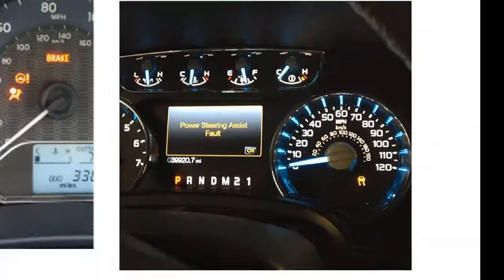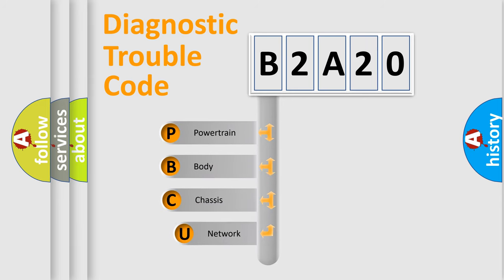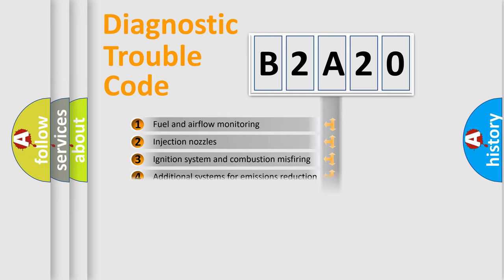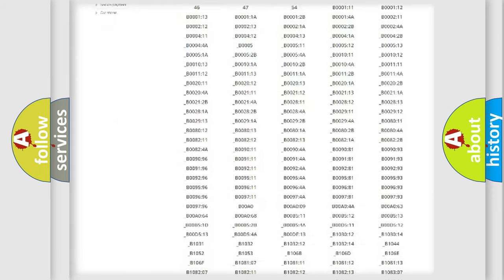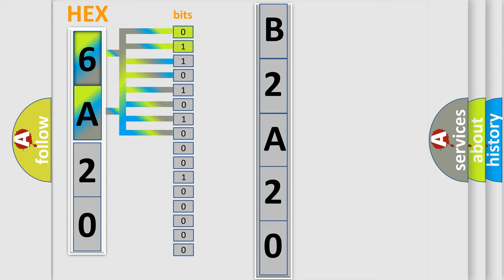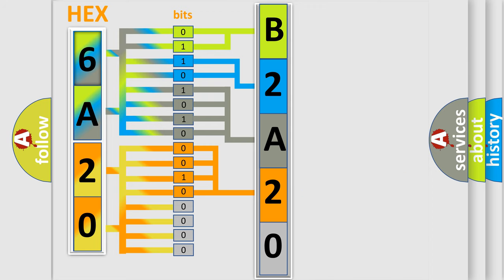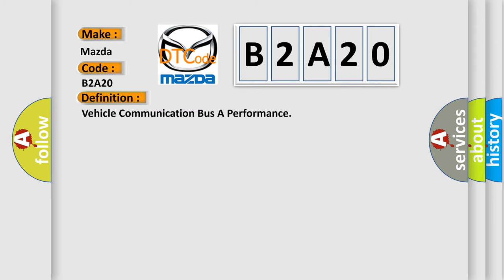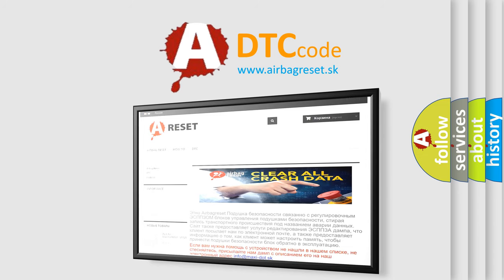DTC Mazda B2A20 Short Explanation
Contents:
0:21 Basic DTC analysis according to OBD2 protocol standard.
1:48 Insight into programming
2:58 A diagnostically understandable description of the Diagnostic Trouble Code
3:05 Basic error definition

Make:
Mazda
Code:
B2A20
Definition:
Vehicle Communication Bus A Performance
Description:
Engine running
Cause: